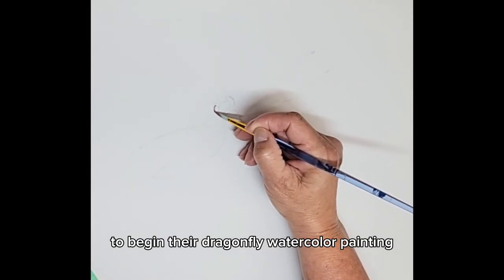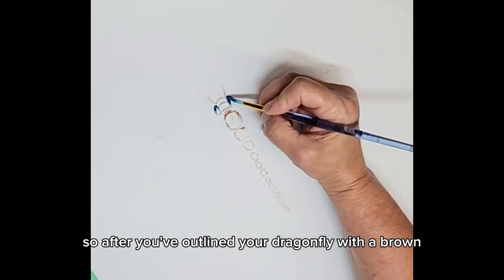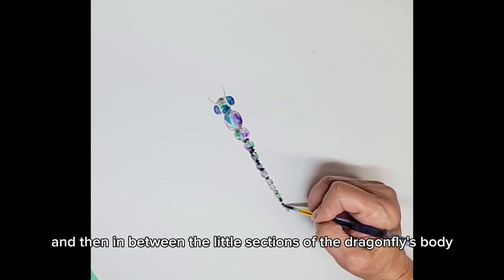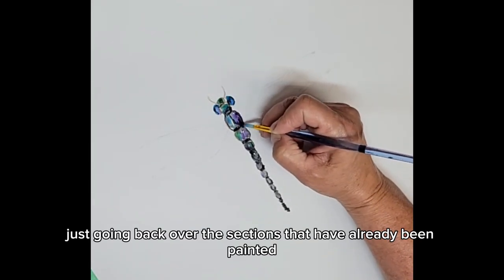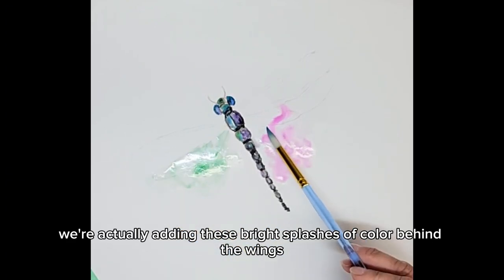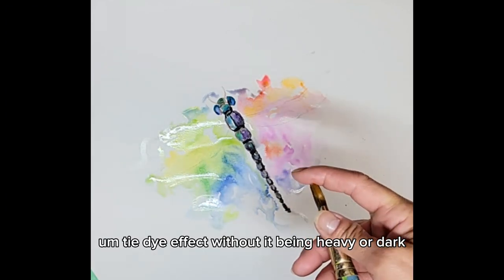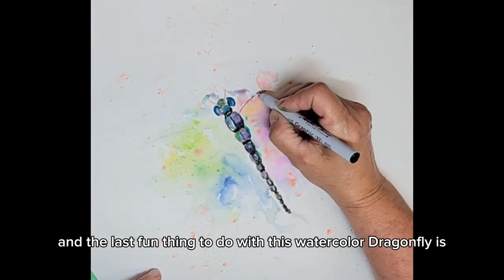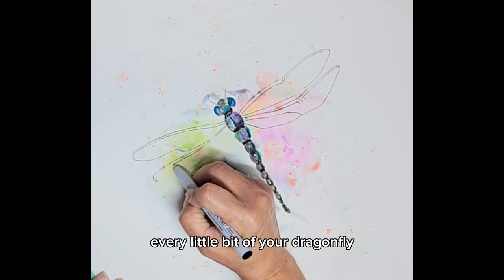Dragonfly Watercolor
Hello everyone! Learn to paint this colorful watercolor dragonfly painting with me! I show you how to paint a colorful background for your dragonfly. And you'll learn how to add more color by using speckling. We'll finish off this beauty by outlining your dragonfly with a pen so that your art comes alive!